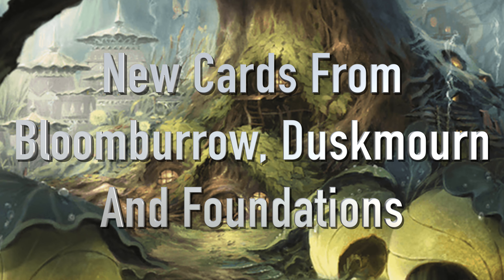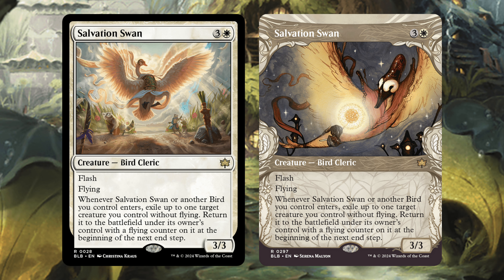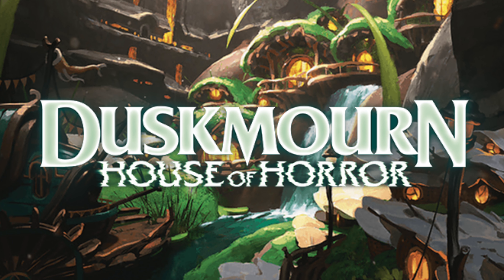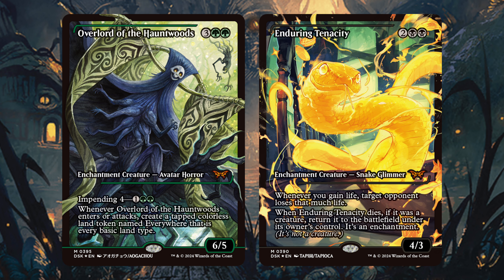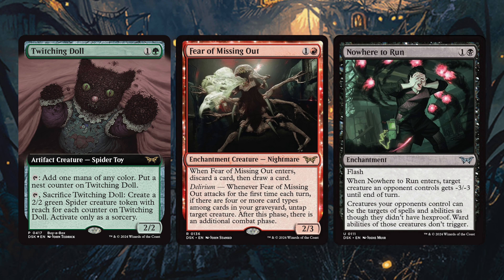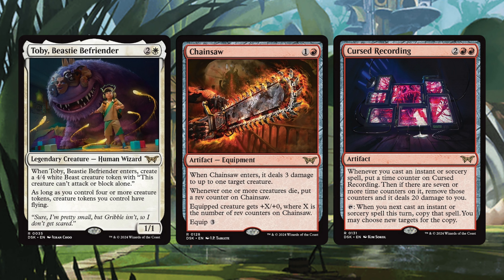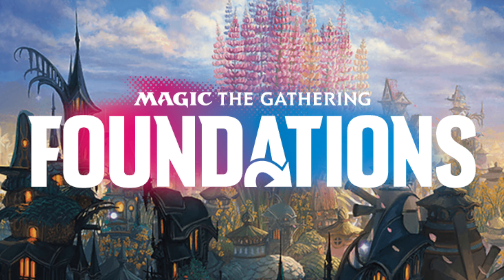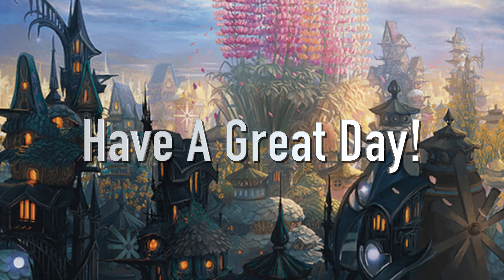New Cards From Bloomburrow, Duskmourn And Foundations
Hello everyone and I am back from a break with a new video covering all the new cards spoiled at magic con Amsterdam. We got a good look at the next three sets and there is a lot of fun cards coming. I hope you enjoy this video and have a great day!